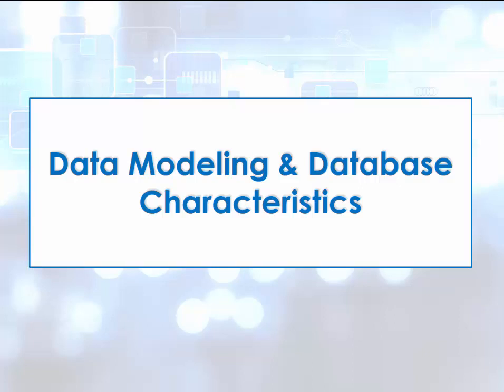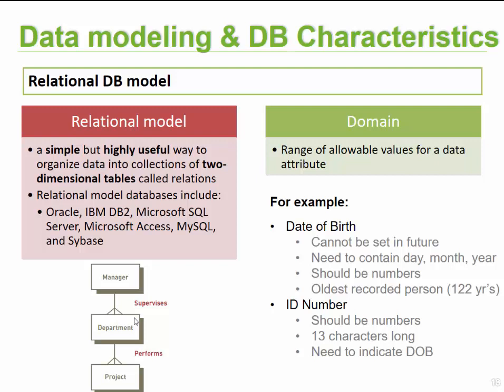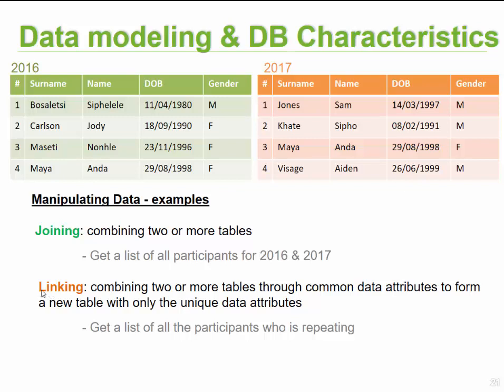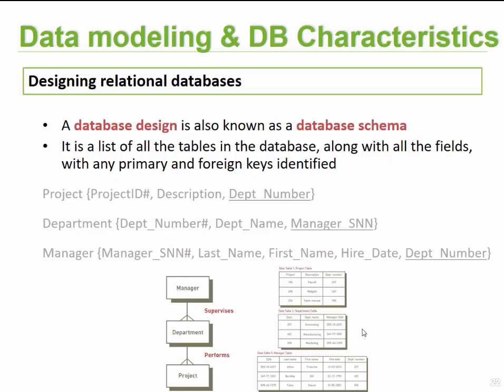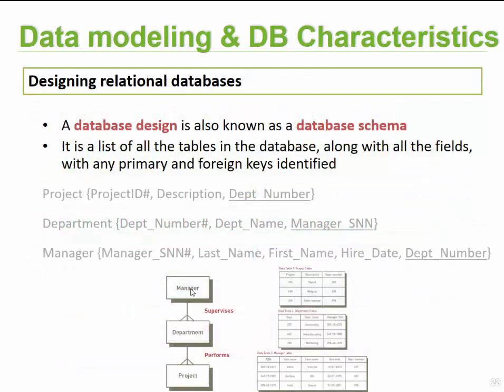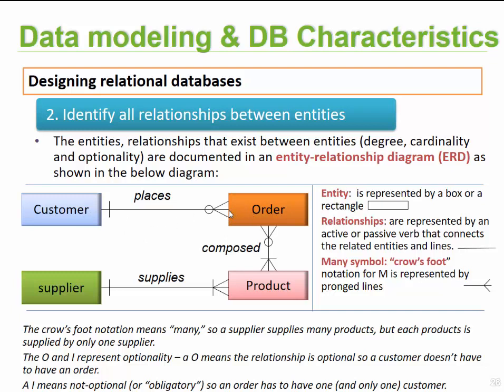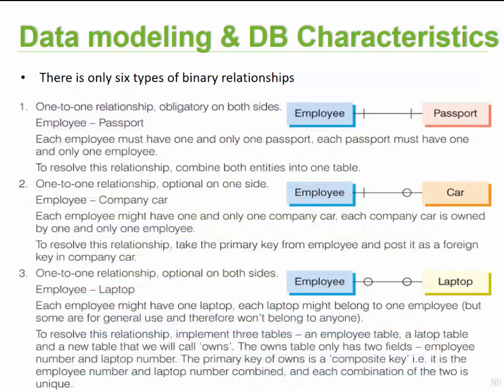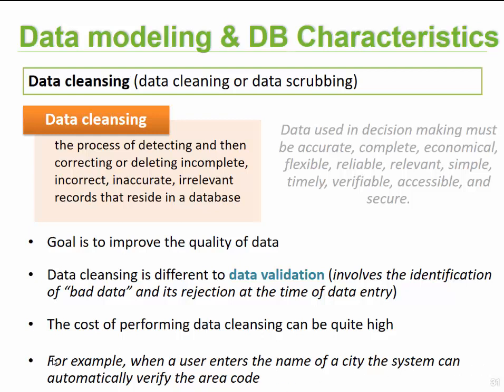Topic 3 Section 2 Data modeling and DB Characteristics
Chapter 3
- DB modeling
- DB characteristics